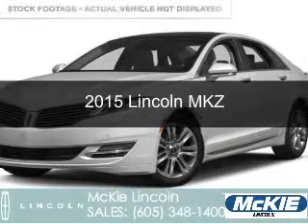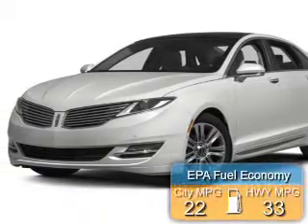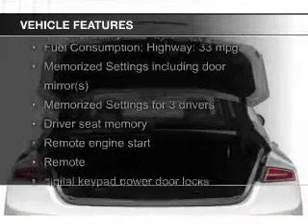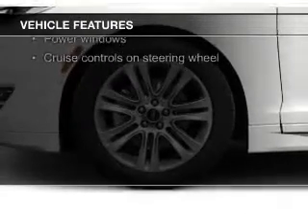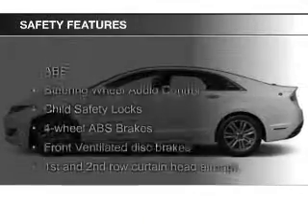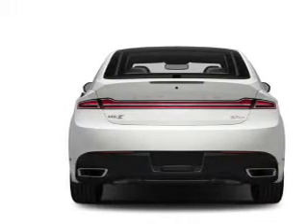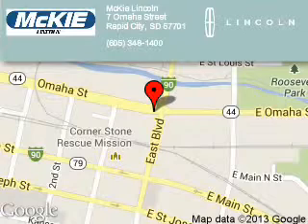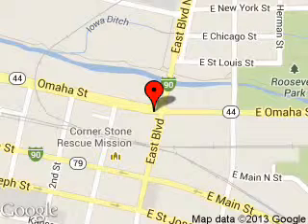2015 Lincoln MKZ - Rapid City SD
Phone:
Year: 2015
Make: Lincoln
Model: MKZ
Trim:
Engine: 2.0 liter inline 4 cylinder 16 valve
Transmission: 6-Speed Automatic
Color: White Platinum Tri-Coat Metallic
Mileage: 0
Address:
7 Omaha Street